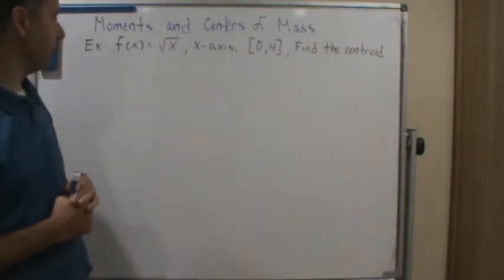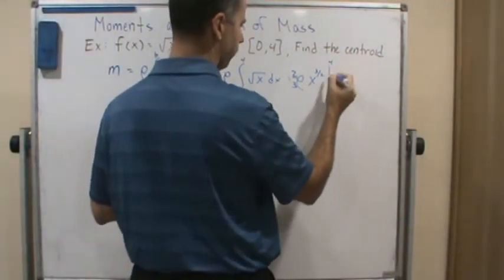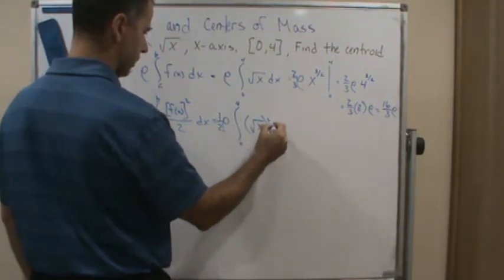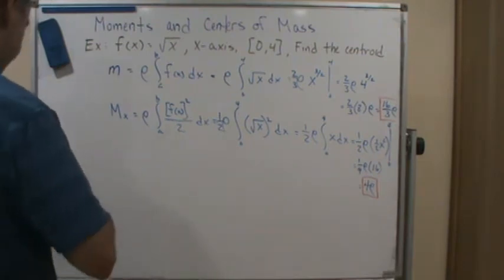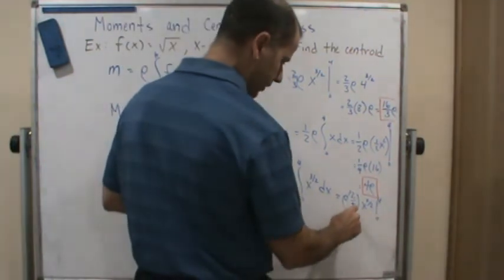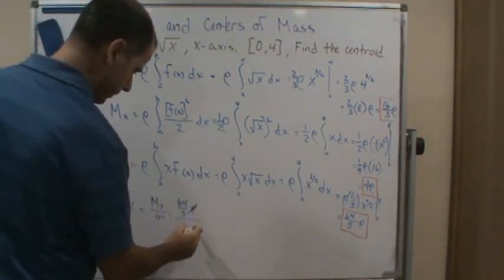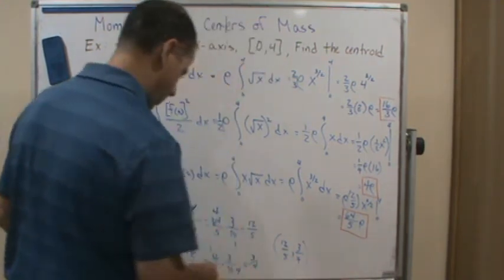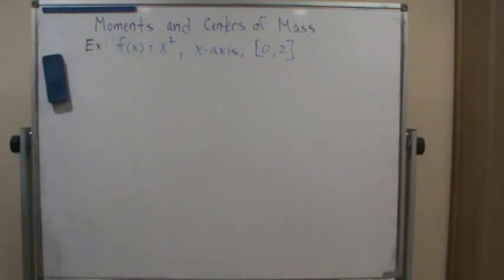Calc2 Centroid of a Lamina Example